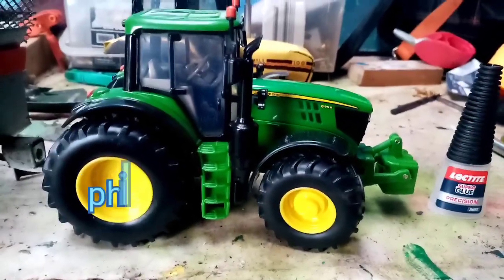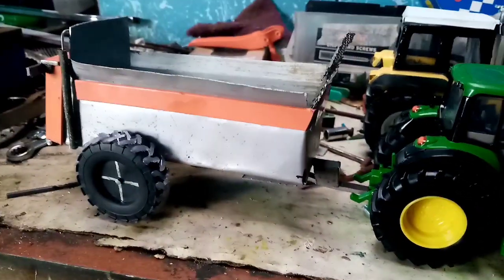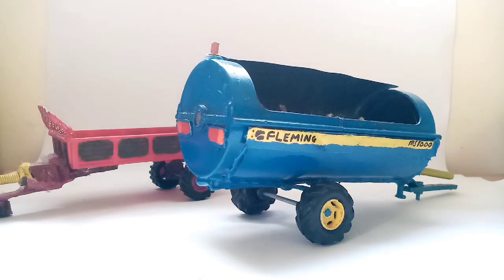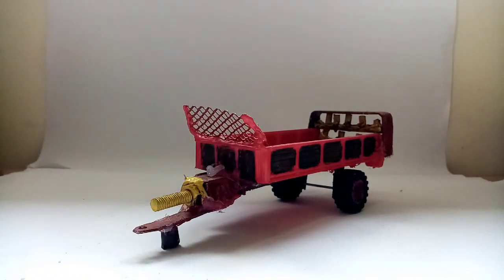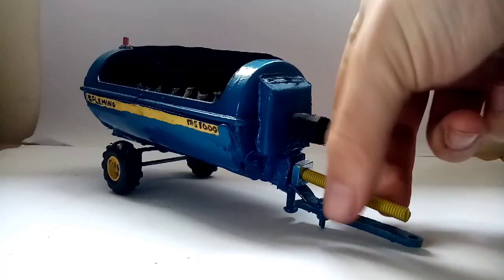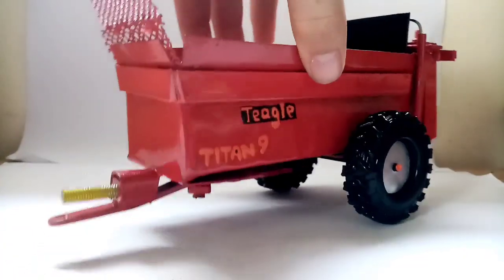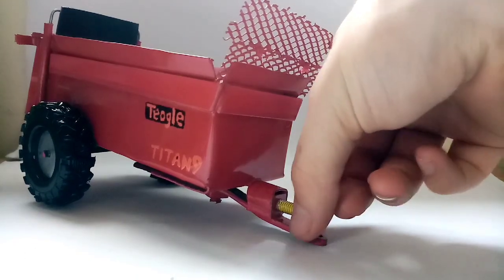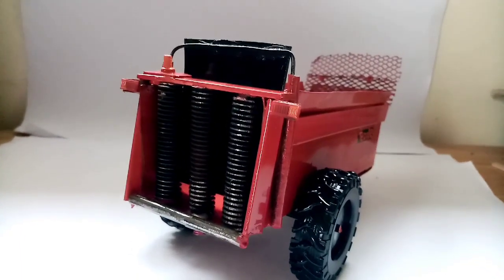muckspreaderscratchbuiltchallenge Teagle Muck spreader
any questions leave in comments

cheers